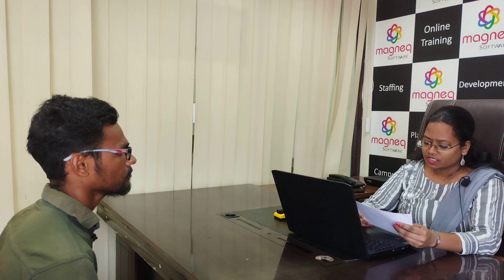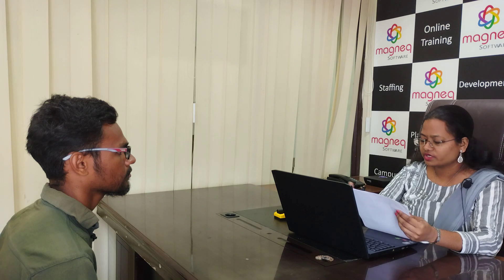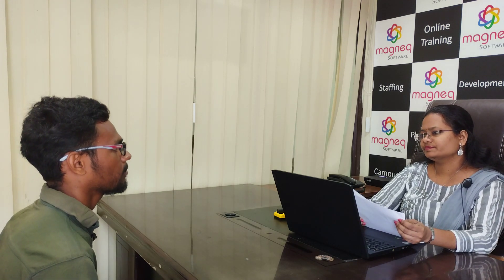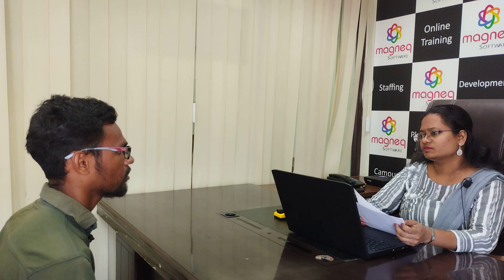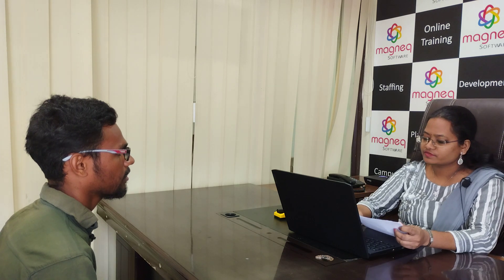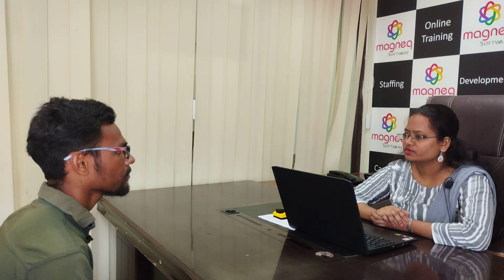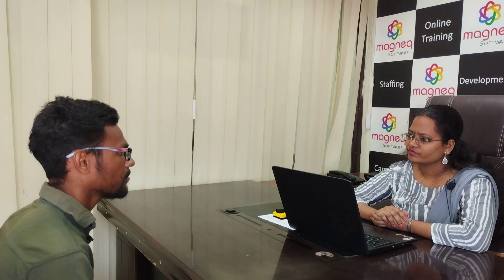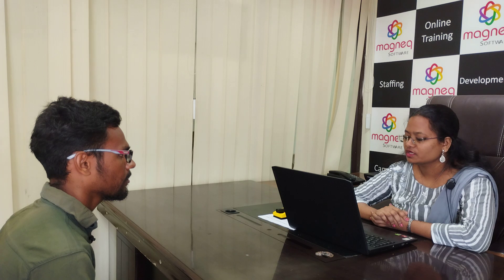Fresher Mock Interview on Frameworks | Technical Round | HIBERNATE | MAGNEQ SOFTWARE | TELUGU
Our Technologies :
JAVA,
PYTHON,
TESTING,
MAINFRAMES,
.NET,
POWER BI,
DATA SCIENCE.